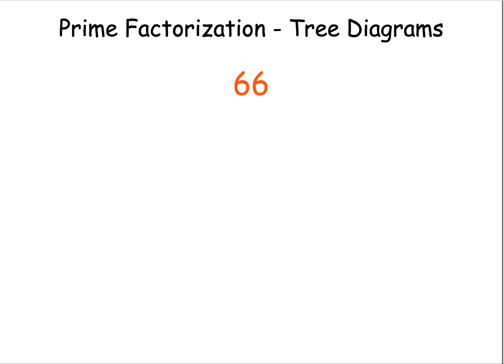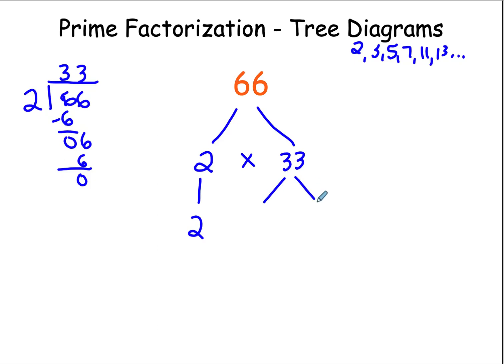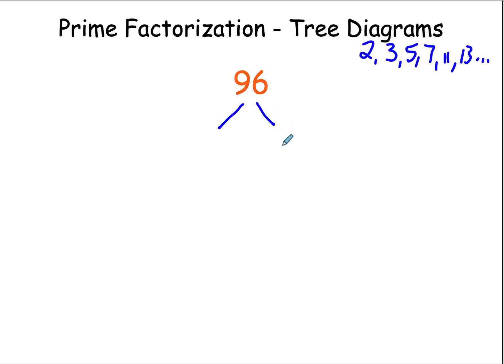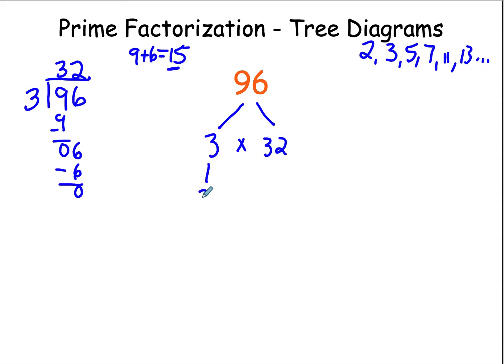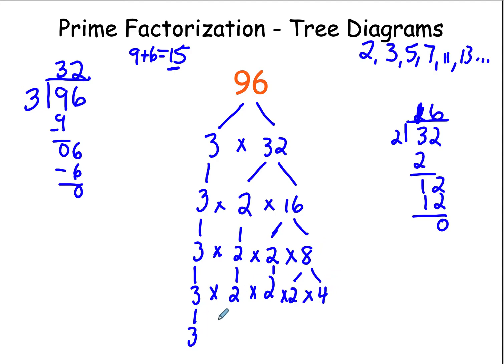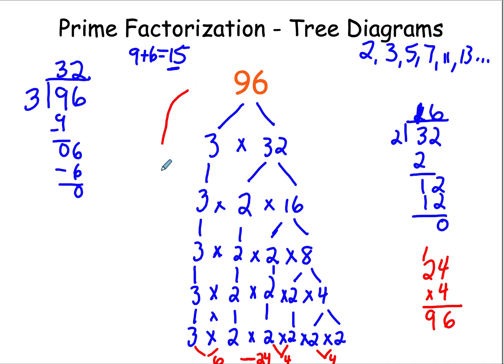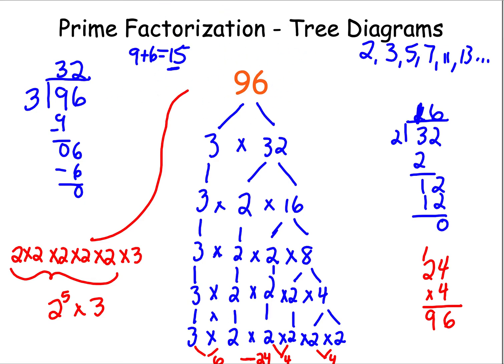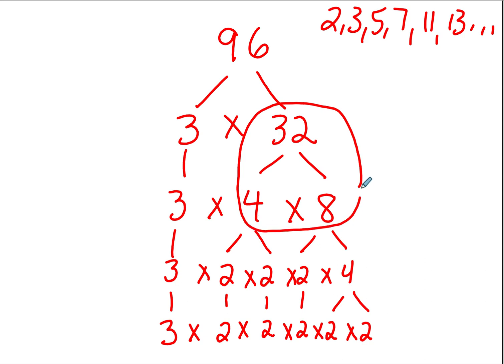Prime Factorization using Factor Trees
This video shows how to use a factor tree to find the prime factors of a number.